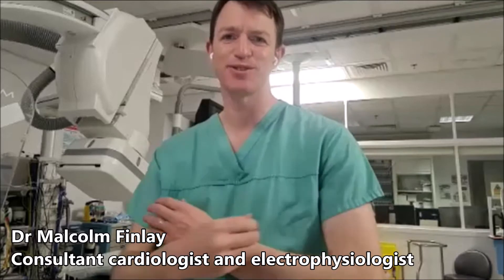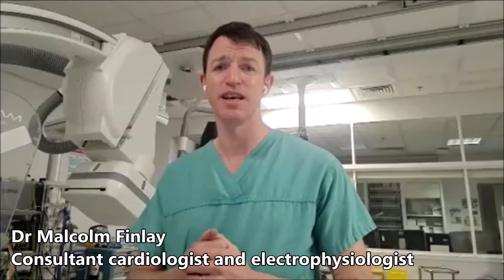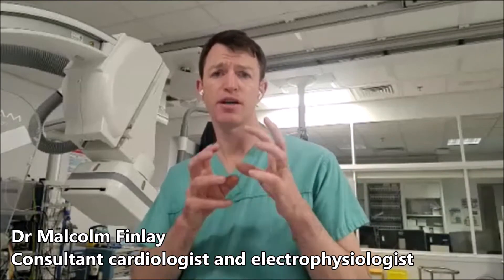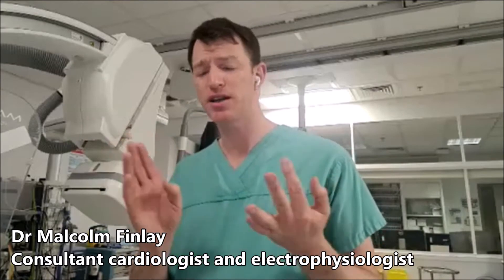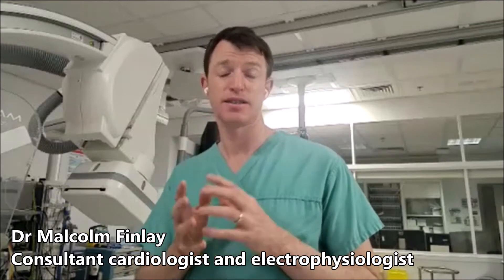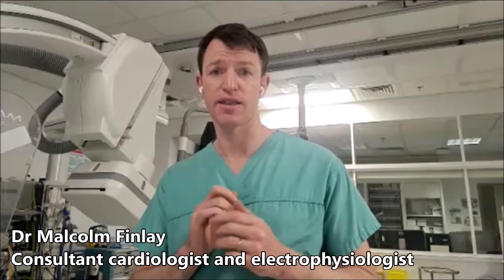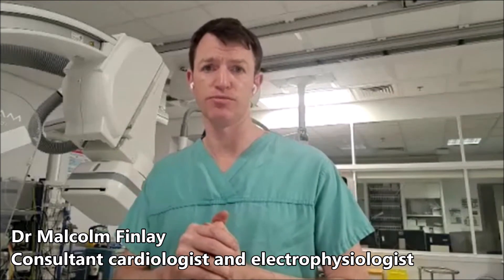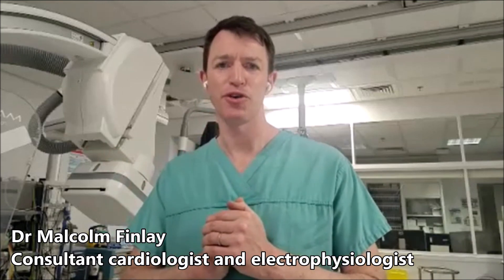An expert on catheter ablation - Online interview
Catheter ablation is a procedure used to treat abnormal heart rhythms. In our latest online interview, revered London-based cardiologist and electrophysiologist, Dr Malcolm Finlay shares his expert knowledge on the procedure. He explains in detail how he carries out the procedure, what equipment he uses, and what the patient can expect from it.

0:00 What is catheter ablation?
1:11 Who qualifies for catheter ablation? When is it needed?
2:03 How is catheter ablation done?
2:58 What can patients expect from catheter ablation?
3:56 What are the risks of catheter ablation?
6:40 How long does an ablation last? Does it last forever?
7:42 How long does it take to recover from catheter ablation?

If you are interested in booking a consultation with Dr Malcolm Finlay, you can do so by visiting his Top Doctors profile